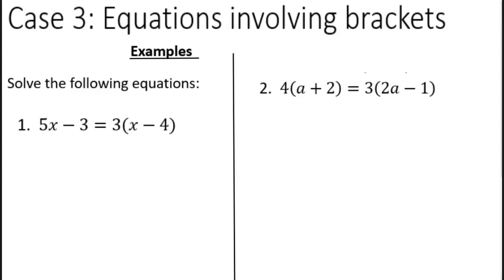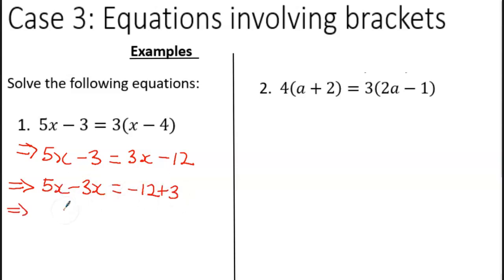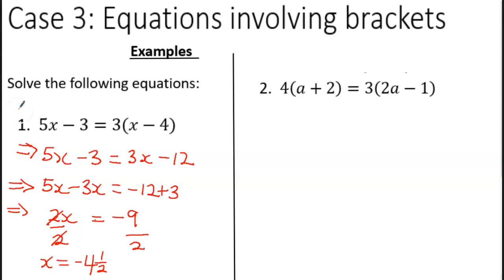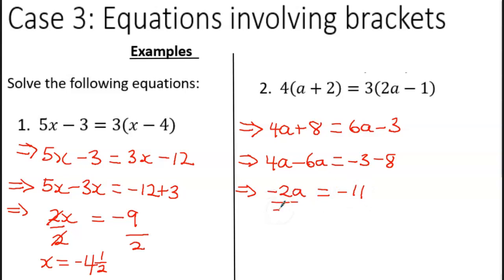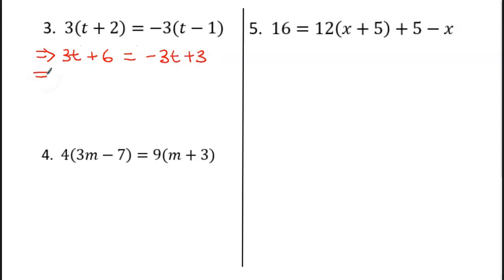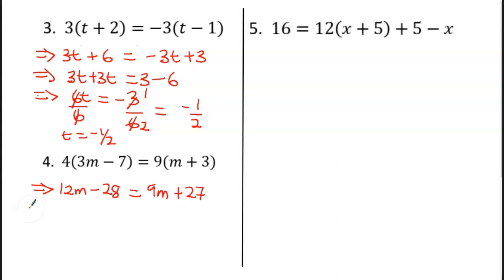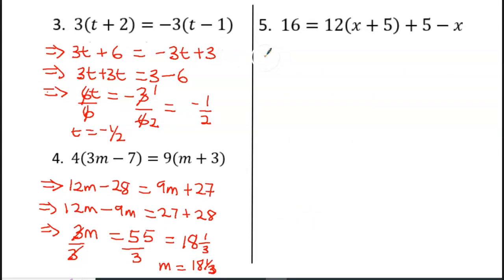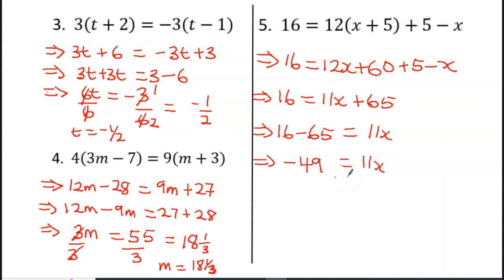Building block 3|Linear equation | Equation involving brackets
Chapters
0:00  Introduction
0:25  Example 1
2:15  Example 2
3:33  Example 3
4:22  Example 4
5:33  Example